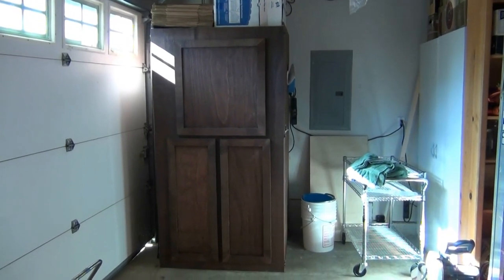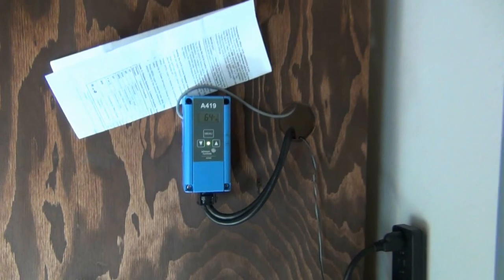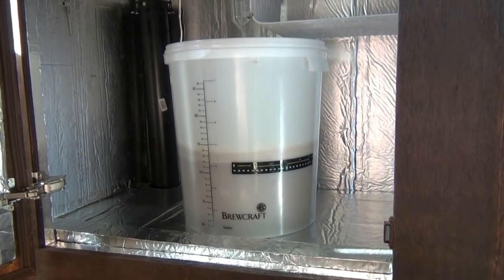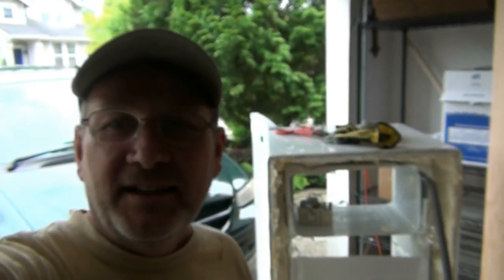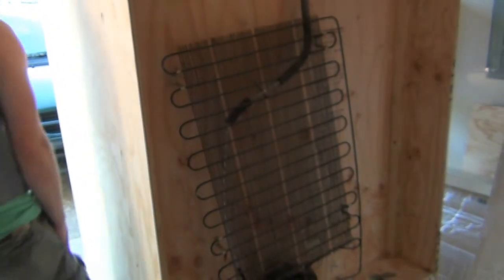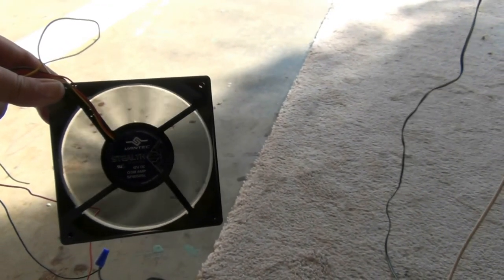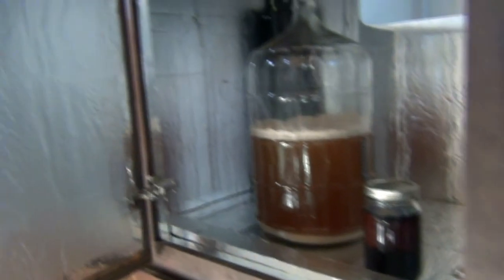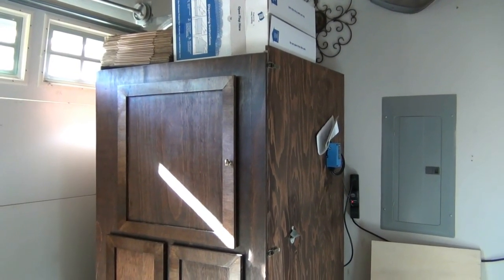HBW: Refrigerated Fermentation Chamber & Beer Cellar Cabinet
We built a refrigeration system into a tall cabinet designed to ferment beer in the top half and cellar beers in the lower half.

The first part of the video is a brief over-view of the completed cabinet. After the introduction, we take you through a step-by-step process of building the cabinet.

If you are tight on wall space, like us, then you will appreciate this tall cabinet design that hands both fermentation and beer bottle storage.